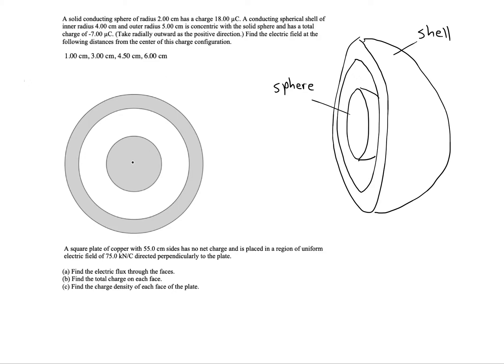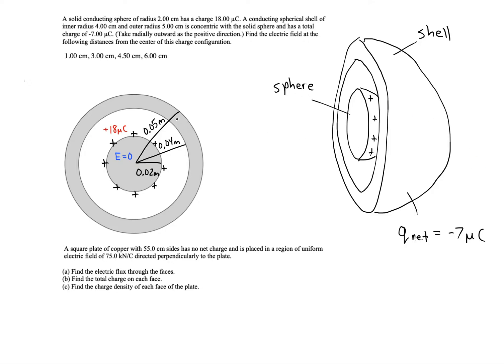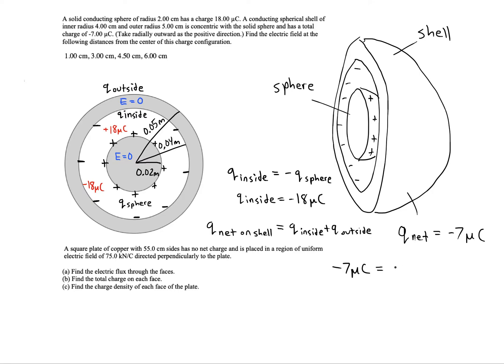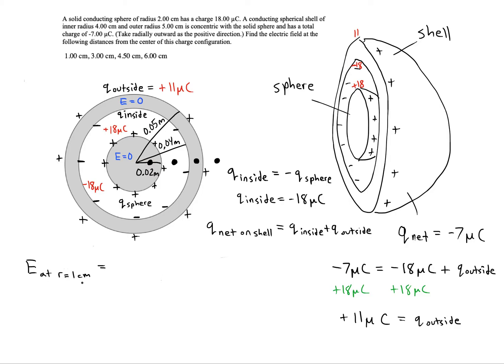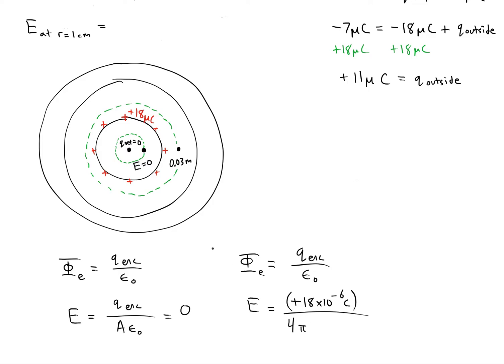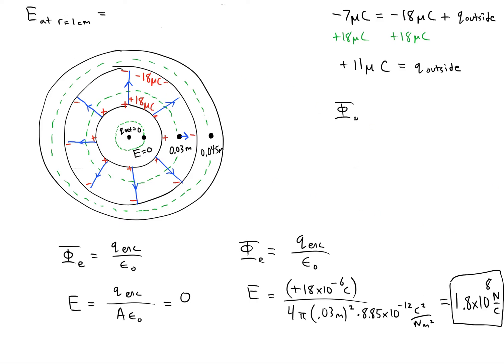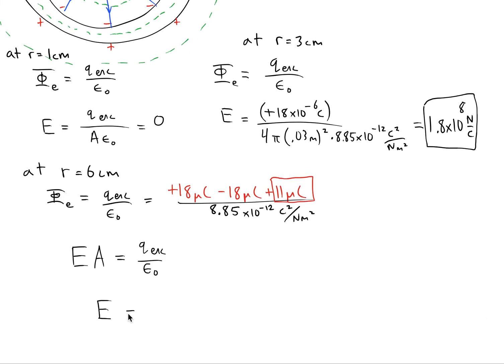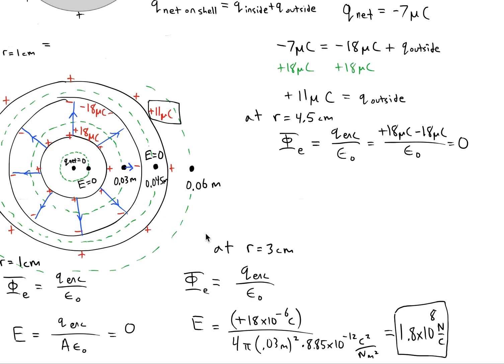Spherical Capacitor Example